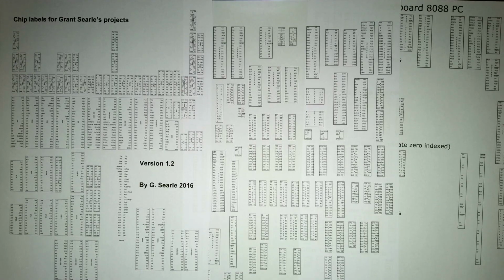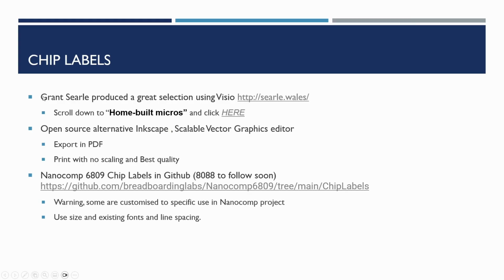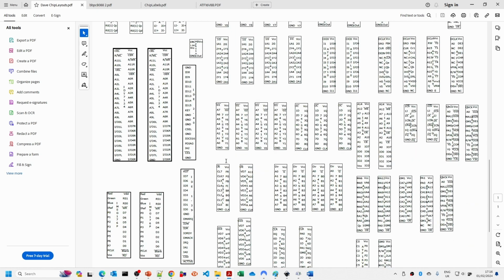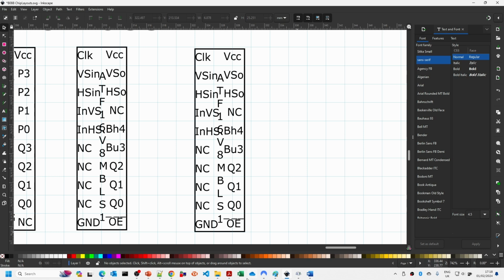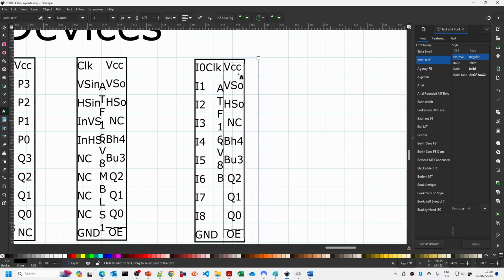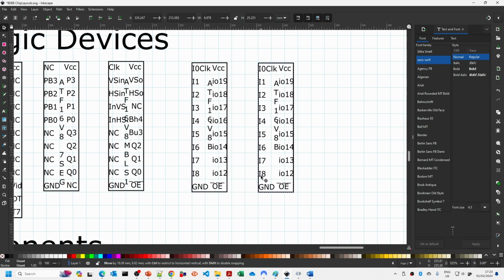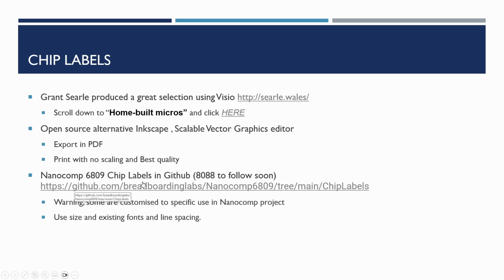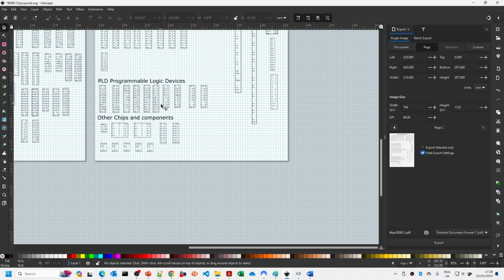Breadboard Chip Label tips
Use chip labels to help build better solderless breadboard projects.  Taking Grant Searle's original idea, this video shows how to produce chip labels using Scalable Vector Graphics (SVG) format and SVG editor Inkscape.

Chapters
0:00 Introduction
2:09 Grant Searle's site and Visio labels
3:43 SVG Chip Labels
4:45 Using Inkscape to create new label
7:53 Overbar 'Inverted' Character
9:18 Export PDF & Print
10:58 Summary